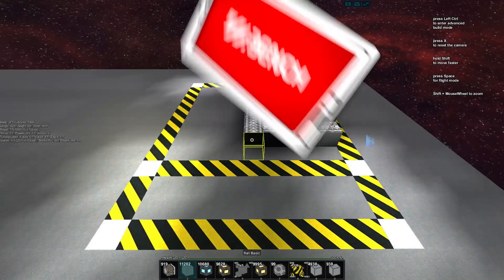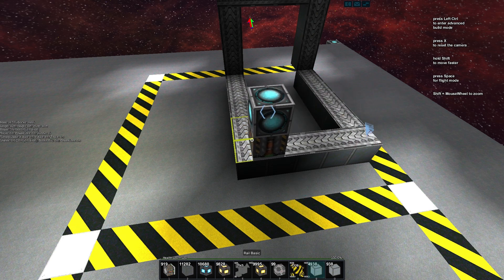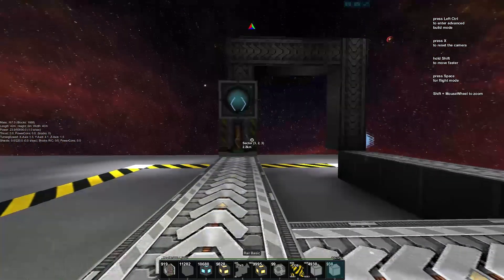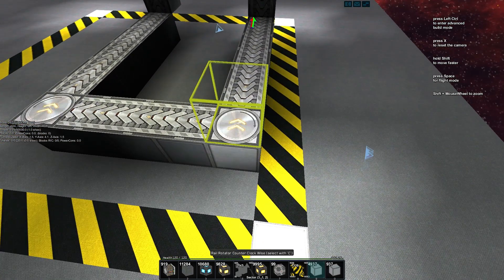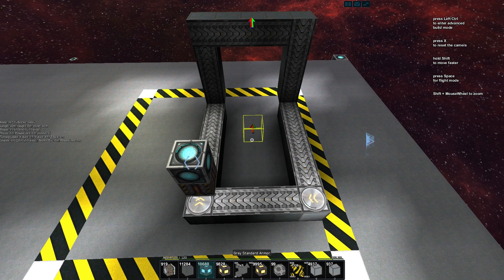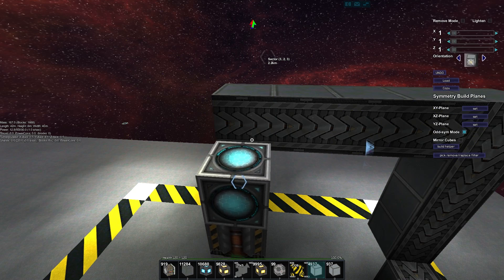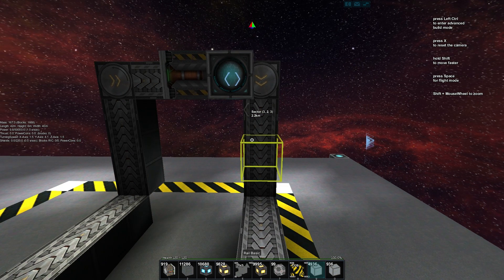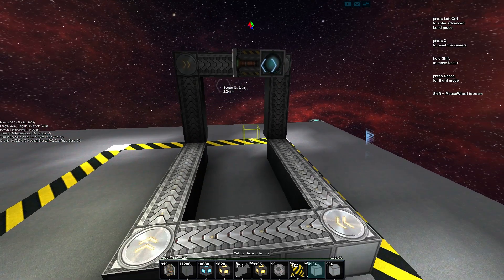Starmade Rails - 04 - Basic Rail Rotation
Our rail update will soon be released, so let's get you up to speed with all things rails. Enjoy this series of tutorial videos that will equip you with all you need to know about rails.

In this episode we look at basic rail rotation and how to use rotation with our other basic rail blocks.